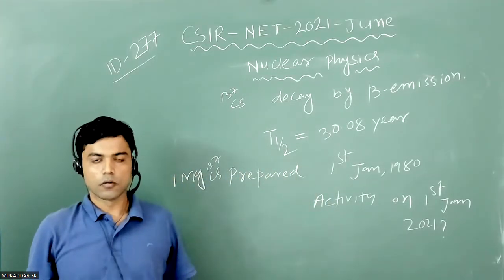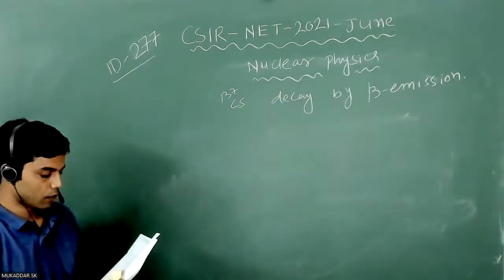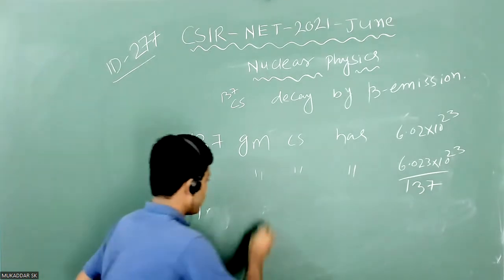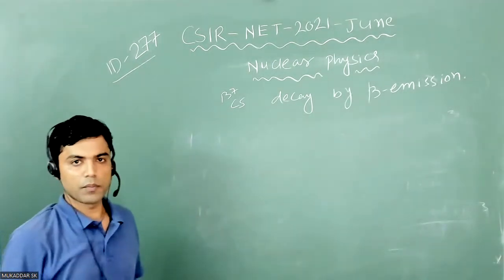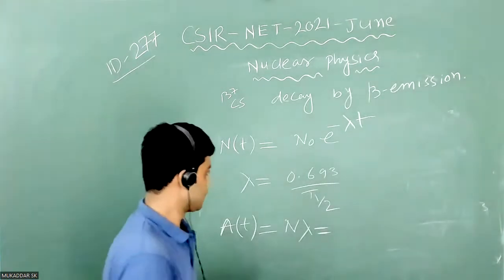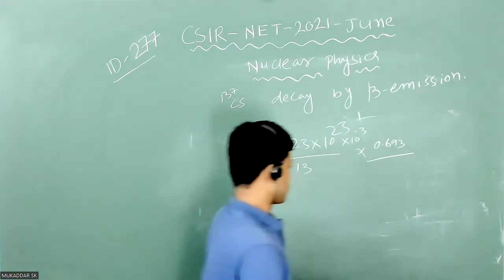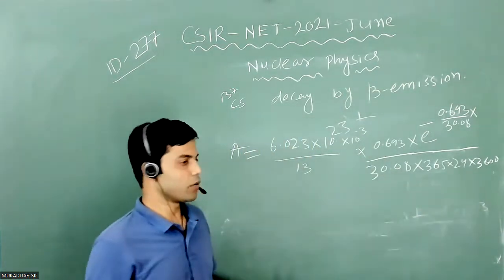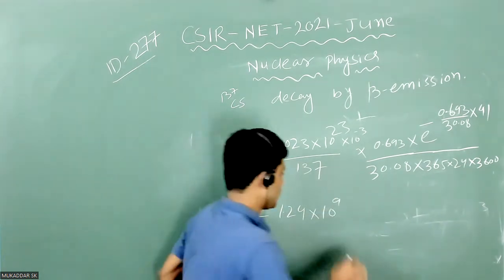𝐐𝟏𝟔 𝐏𝐀𝐑𝐓 𝐂 | 𝐂𝐒𝐈𝐑-𝐍𝐄𝐓 𝐉𝐮𝐧𝐞 𝟐𝟎𝟐𝟏 | 𝐍𝐮𝐜𝐥𝐞𝐚𝐫 & 𝐏𝐚𝐫𝐭𝐢𝐜𝐥𝐞 𝐏𝐡𝐲𝐬𝐢𝐜𝐬 | 𝐑𝐚𝐝𝐢𝐨𝐚𝐜𝐭𝐢𝐯𝐞 𝐃𝐞𝐜𝐚𝐲 | 𝐌𝐮𝐤𝐚𝐝𝐝𝐚𝐫 𝐒𝐊